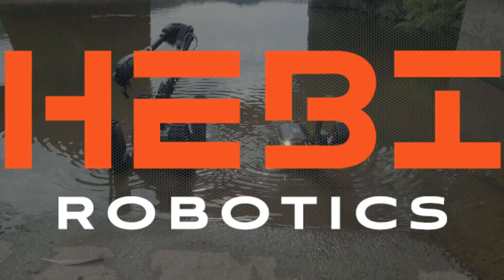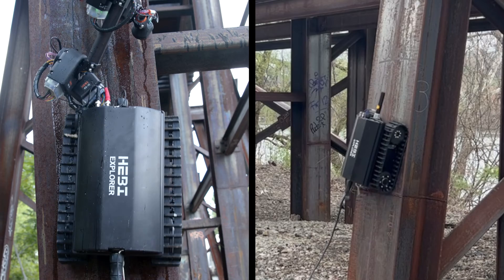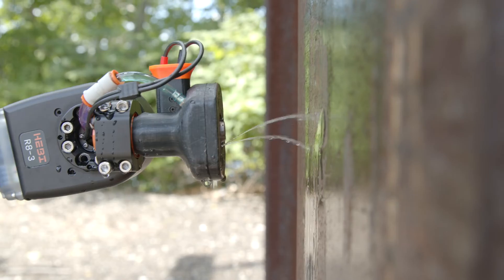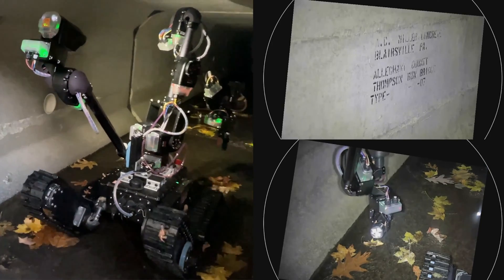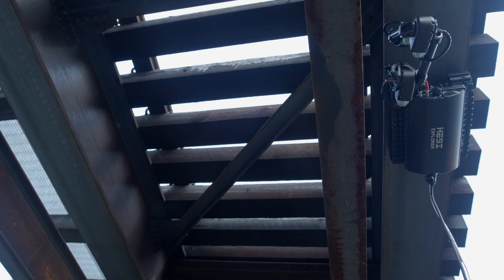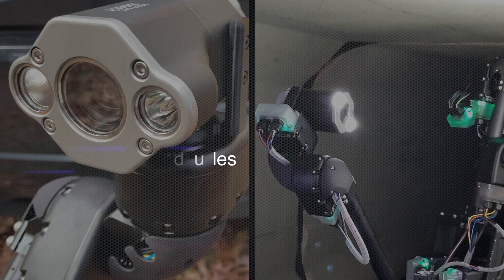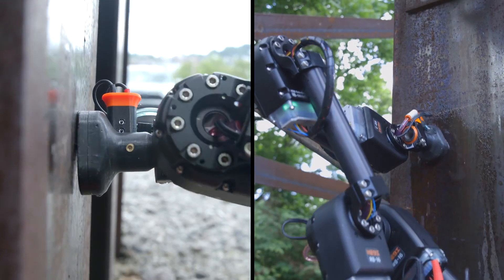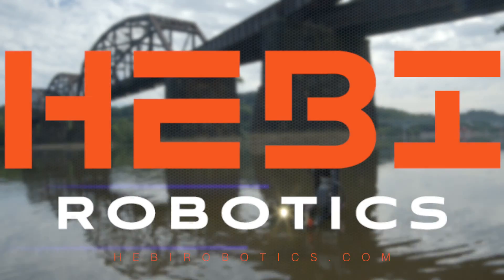HEBI Robotics - Expanding Platform of Inspection Robots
Introduction to HEBI's Robotics line of modular mobile bases for confined spaces, dirty environments, and magnetic crawling.

HEBI continues to push the envelope of modular robotics for research and industry.

Over the past few months, we've focused on several projects that call for different types of mobility.  The output of these projects is a continuously expanding line of mobile robot platforms.  These platforms allow for fully customizable solutions for your needs.